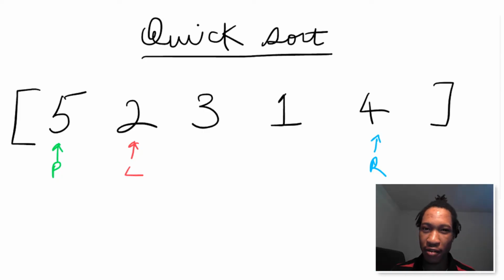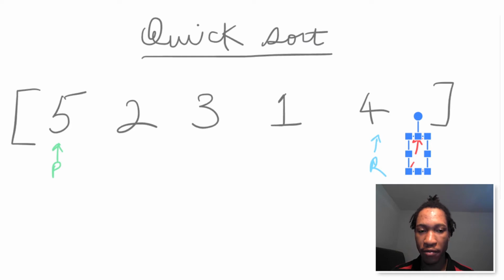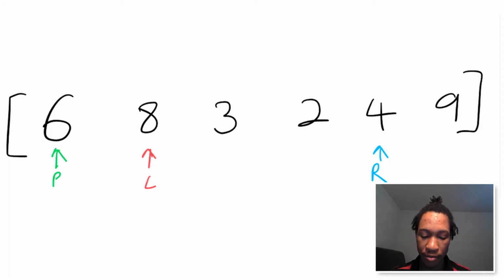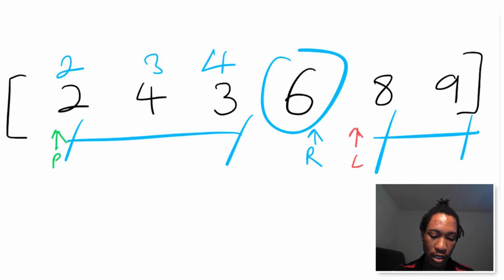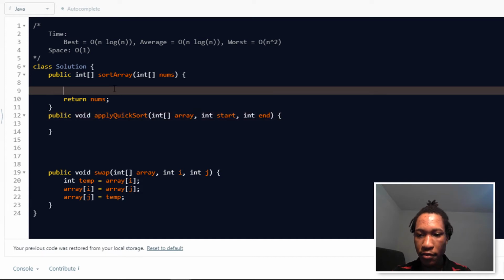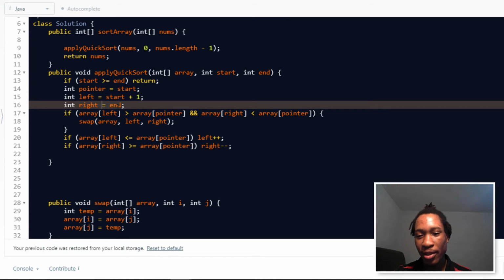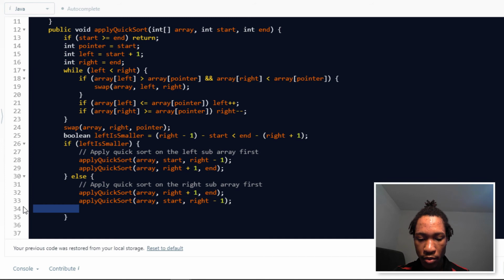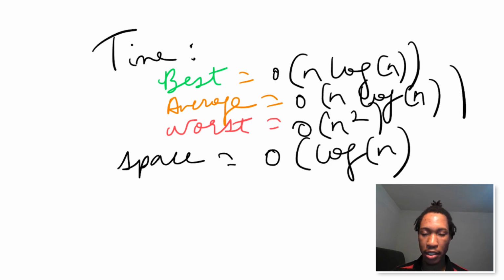Quick Sort - Sorting Algorithms Series (Episode 4)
Episode 4 of the sorting algorithms series. Quicksort, like the name suggests, is a faster sorting algorithm compared to the other previous algorithms featured in the series. Your main goal for quicksort is to find a pivot and get all the numbers less than that pivot to the left of it, and all the numbers greater than the pivot to the right. Then you repeat the process on the resulting left and right sub-arrays. Watch the video to get a clearer understanding. Happy Coding!

TIMESTAMPS
Intro: 00:00
Illustration: 00:30
Code: 11:37
Why is space O(log(n)): 08:06
Complexity analysis: 19:00